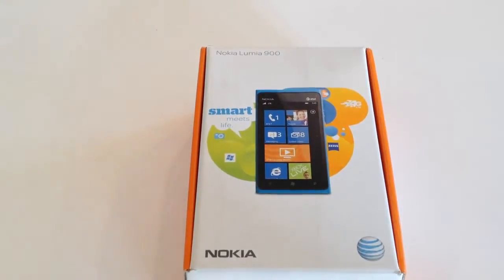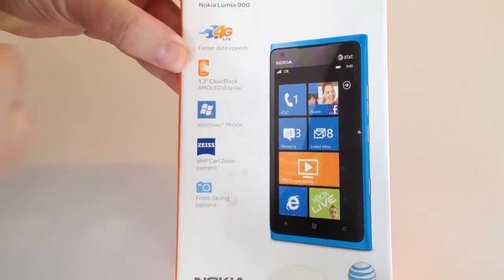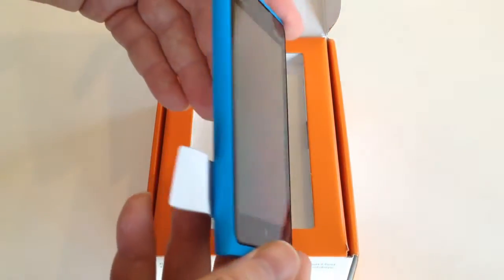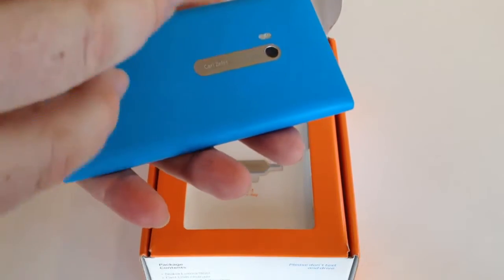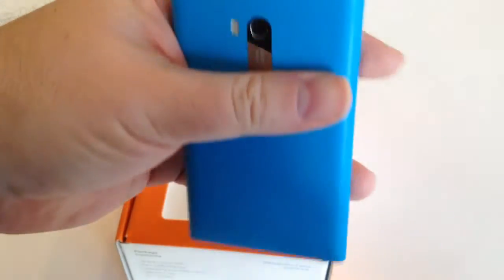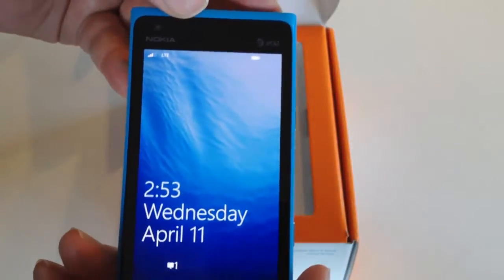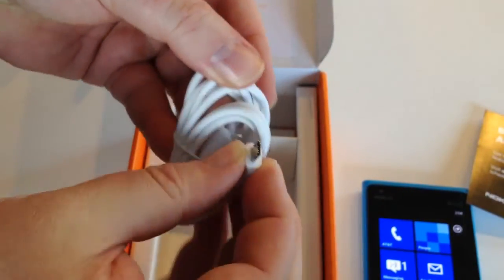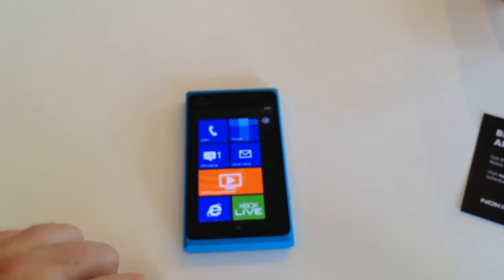AT&T Nokia 900 Lumia 4G LTE Smartphone Review